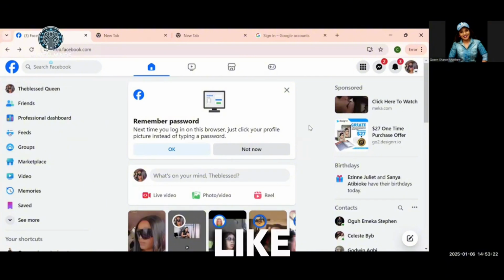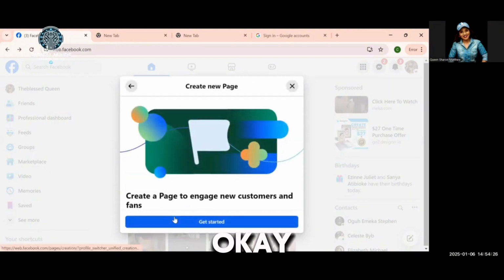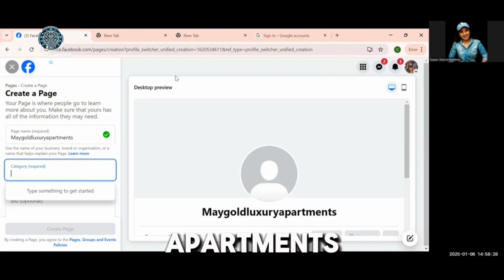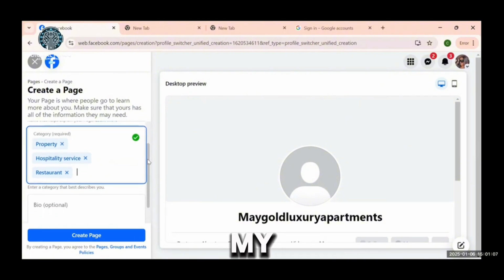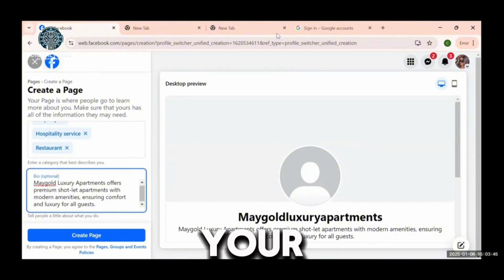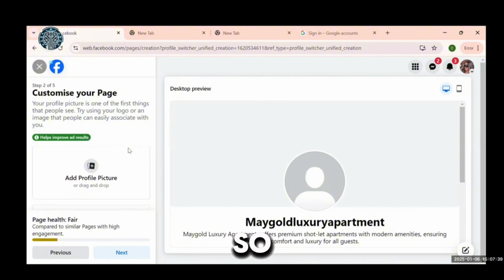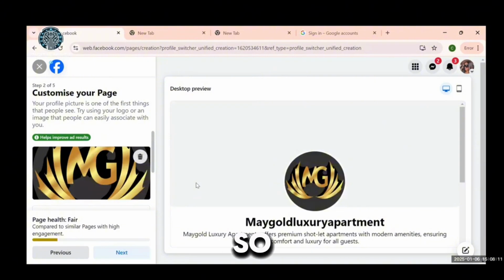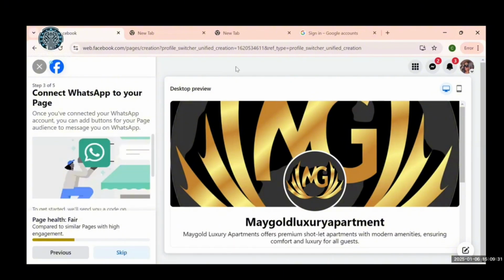How to Create & Optimize a Facebook Business Page (2026 Beginner’s Guide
Welcome to this step-by-step Facebook Business Page tutorial!

In this video, you’ll learn how to create and optimize a professional Facebook Business Page that helps your business build credibility, attract more customers, and increase online visibility.

Whether you’re a business owner, entrepreneur, freelancer, content creator, or social media manager, this tutorial will guide you through everything you need to set up your page the right way.

In this video, you’ll learn:

✔️How to optimize your page for visibility
✔️Best practices for profile and cover photos
✔️How to write a compelling business description
✔️Important page settings you shouldn’t ignore
✔️Tips to make your page look professional

A well-optimized Facebook Business Page is one of the first steps to building a strong online presence and attracting the right audience.